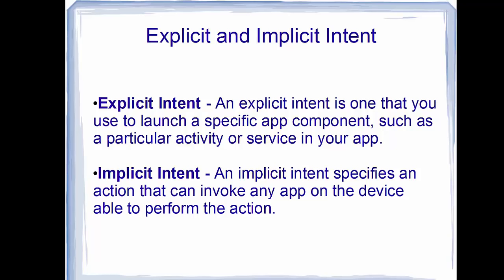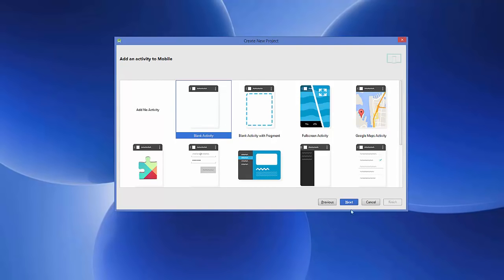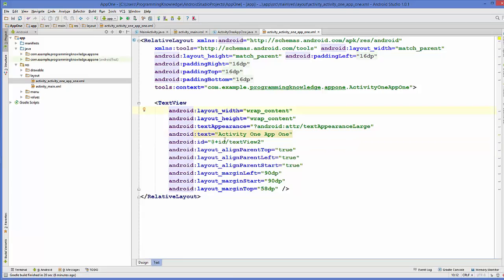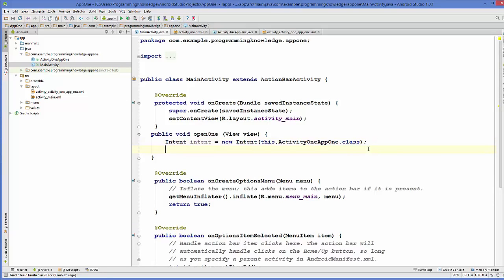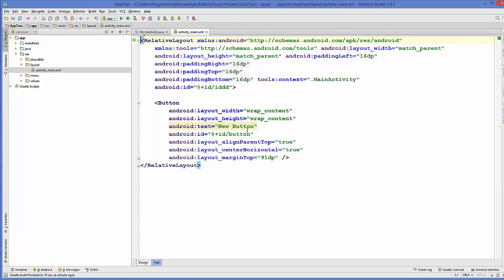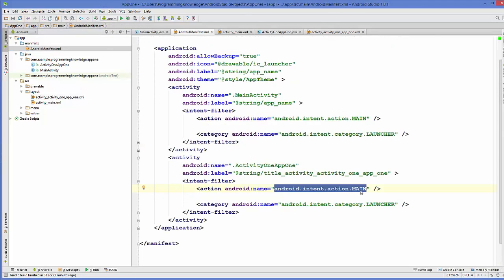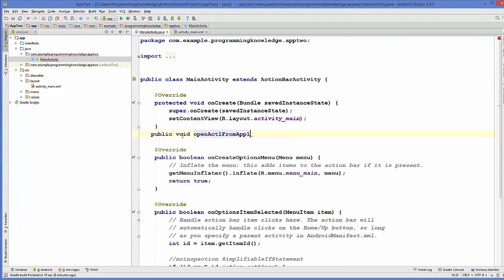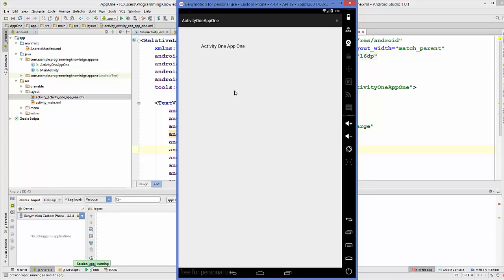39 Android Tutorial for Beginners 32 # Explicit and Implicit Intents in Android